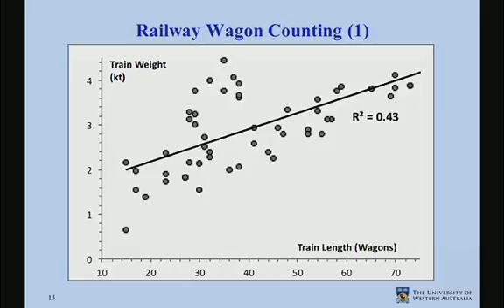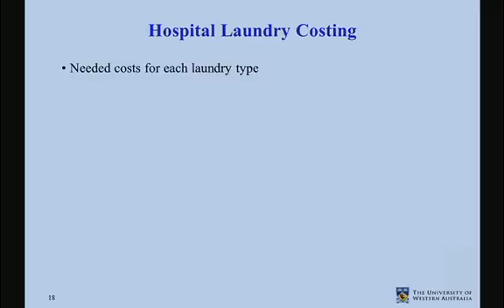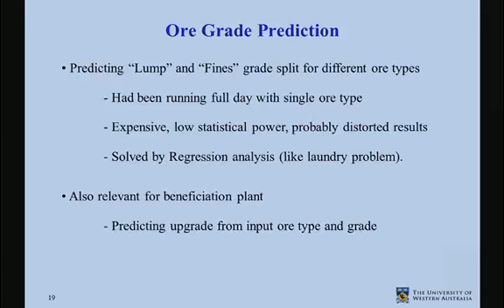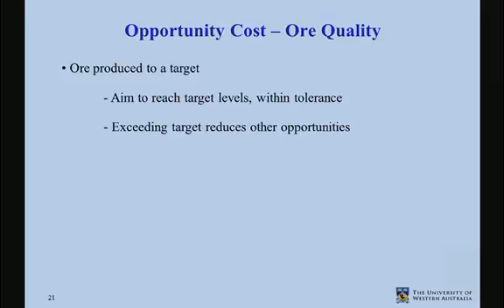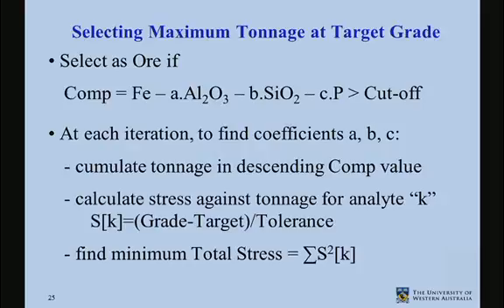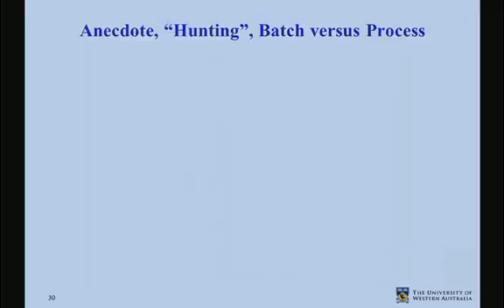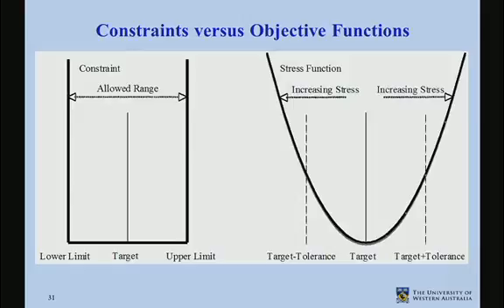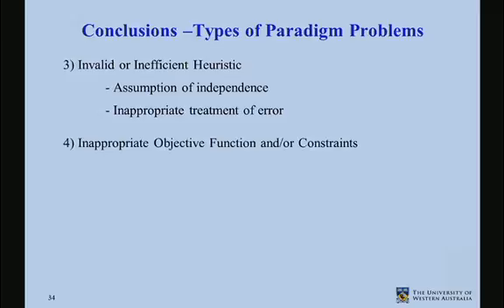Jim Everett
Paradigm Lost: Lessons learned in consulting for mining and other industries

ABSTRACT
As a consultant, I have had two contrasting experiences. Firstly, industry practitioners have strong
domain knowledge that I lack. Secondly, they often suffer paradigm paralysis, using models that
are either fundamentally inappropriate, or, more commonly, have become inappropriate through
time and changes in technology and computing power. Despite, and perhaps because of, the
growth in available data, paradigm paralysis precludes full use of the available information,
or worse, leads to outcomes contrary to those intended. Coming in as an outsider, a consultant
can help by introducing new paradigms or updating previous paradigms, subject to the
important proviso of becoming familiar with the domain knowledge and working closely with the
industry practitioners. This paper discusses my experiences exploring paradigm paralysis.